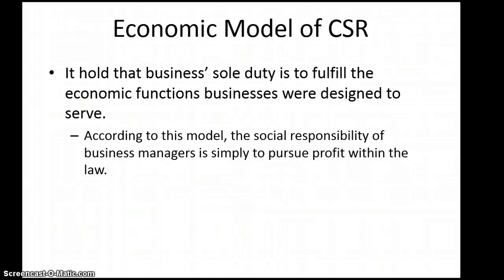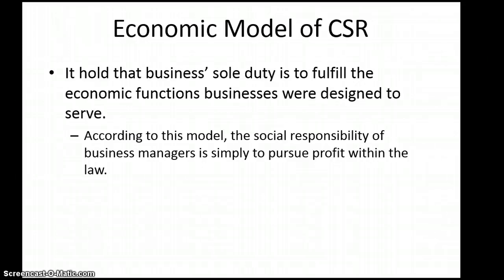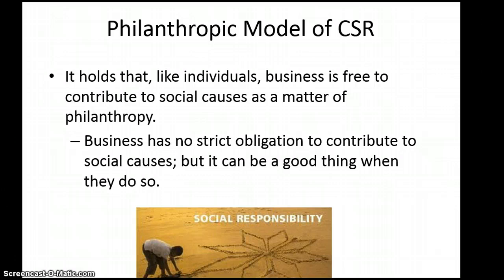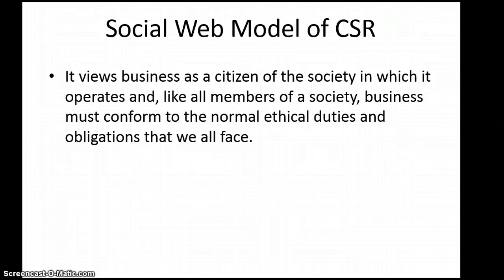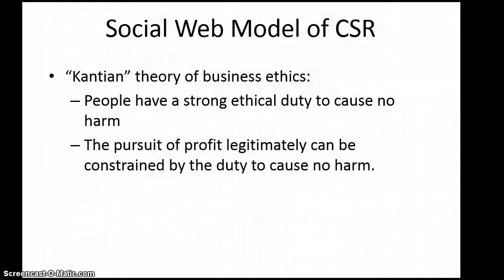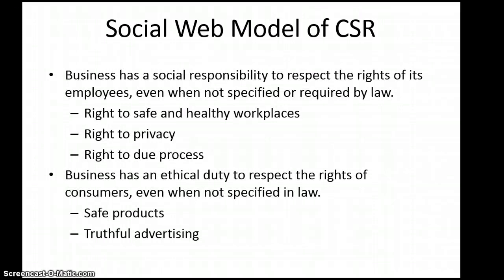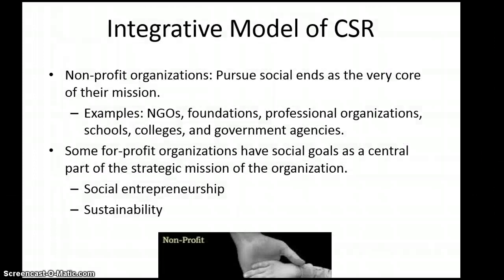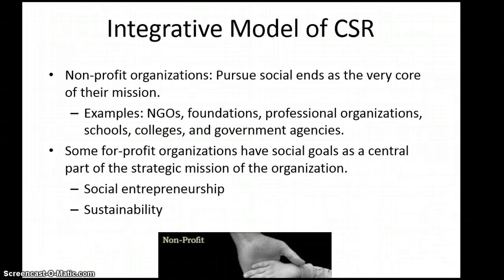My Screencastcsr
csr